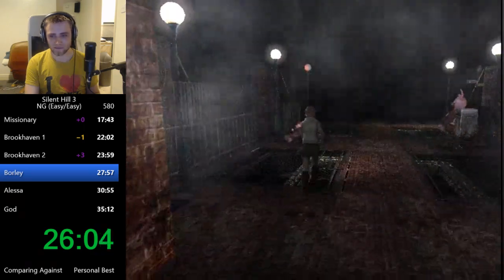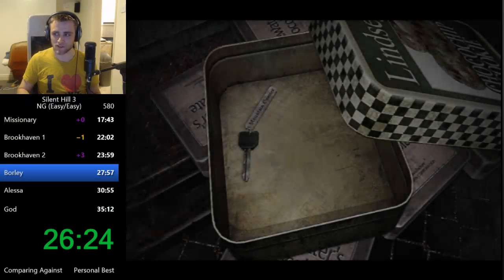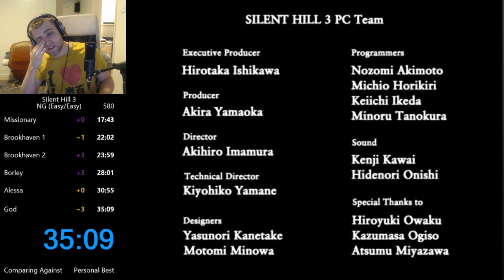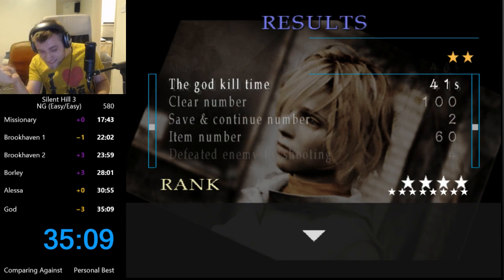SIlent Hill 3 New Game in 35:09